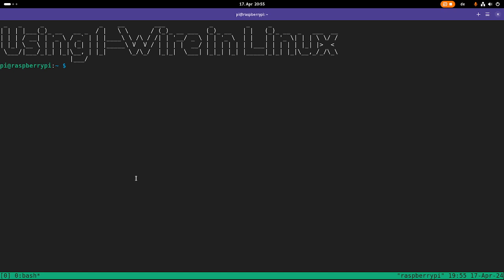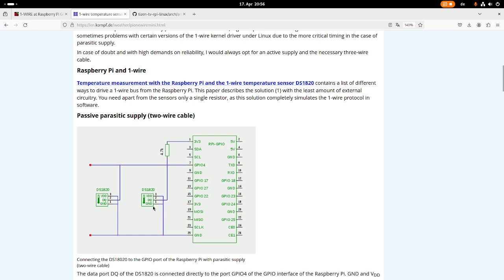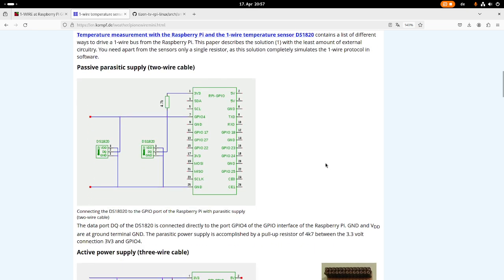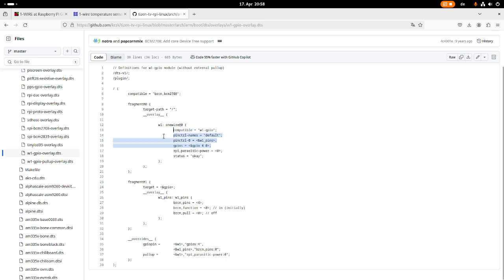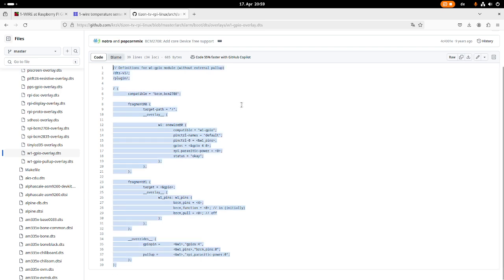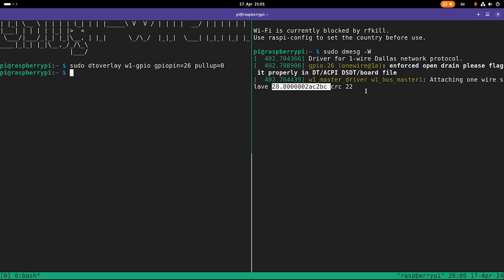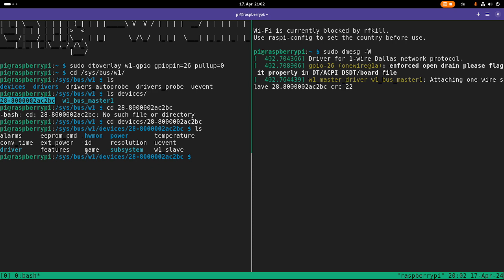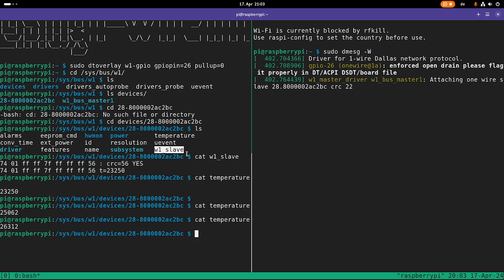Using 1-Wire in Linux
In this video I will show you how to use the 1-Wire Bus in Linux on a Raspberry Pi. Enjoy.